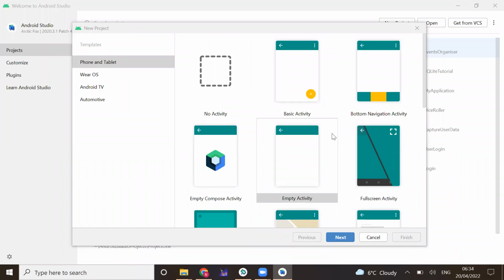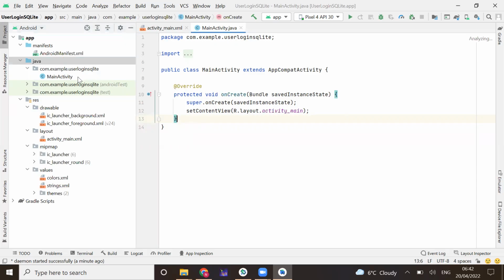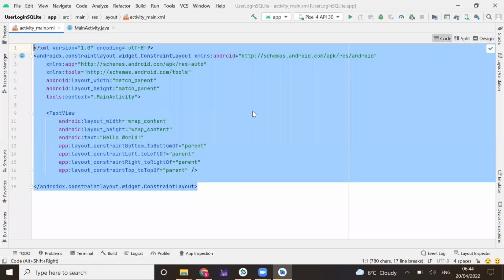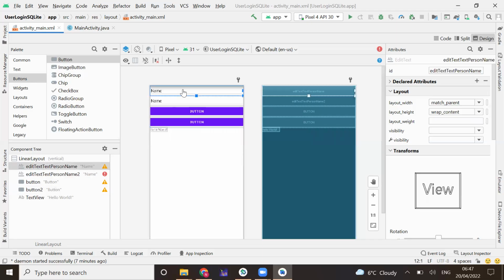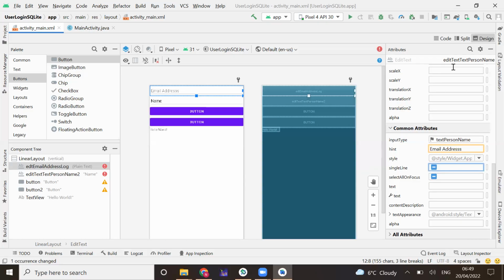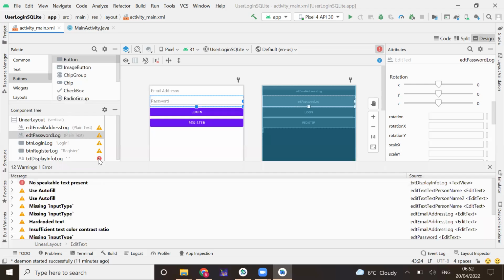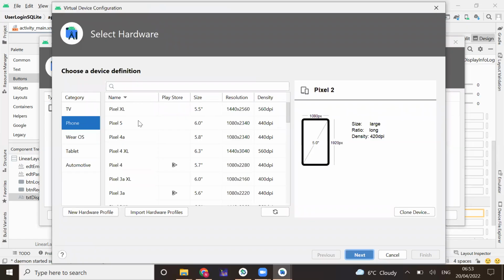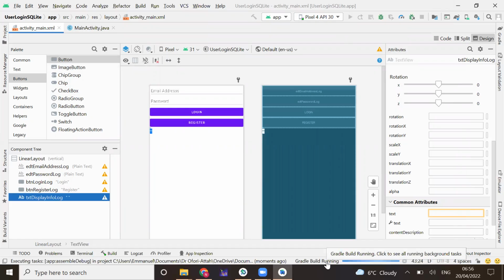Java SQLite Register and Login Part 1 Creating the Login Form